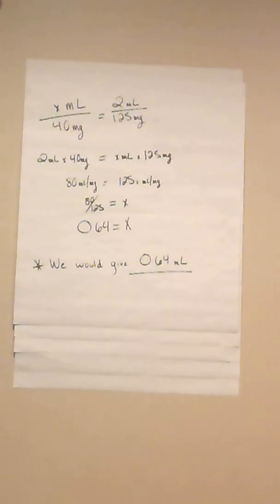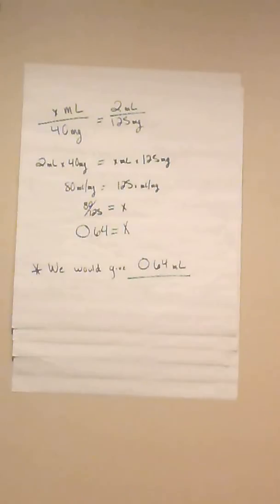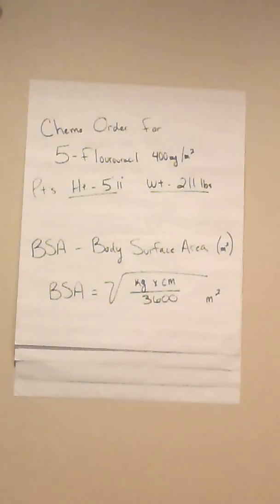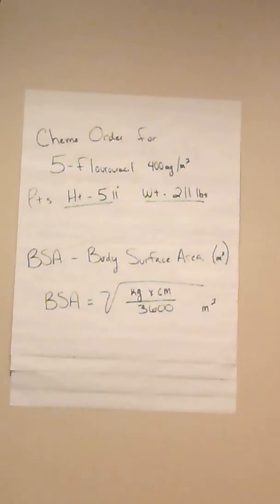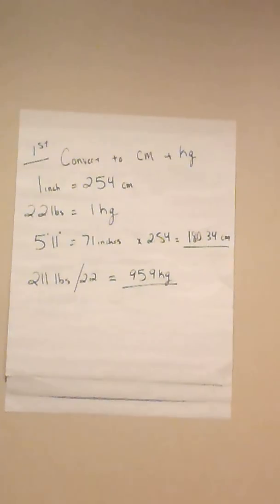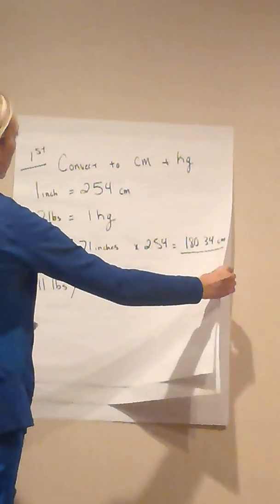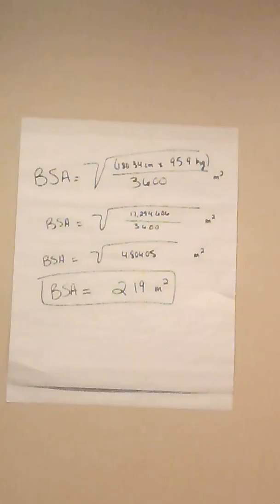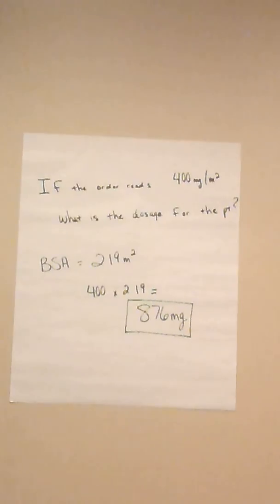MN524 Unit 7 Assignment